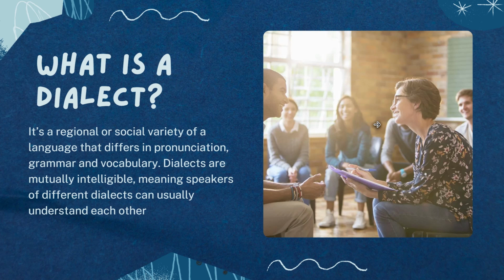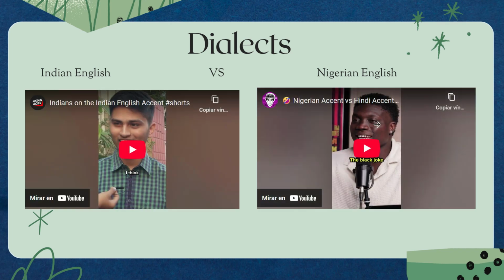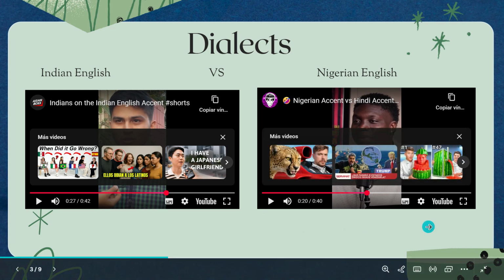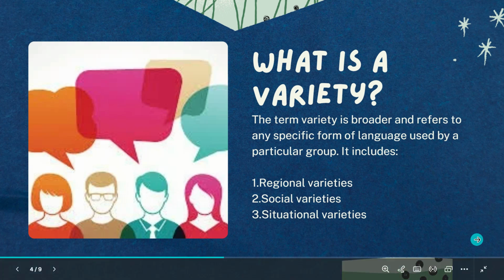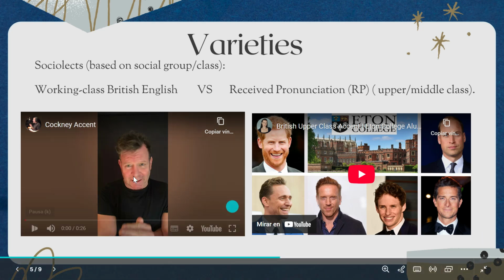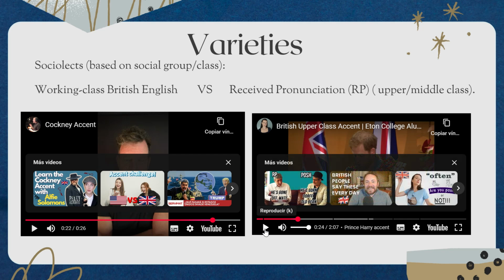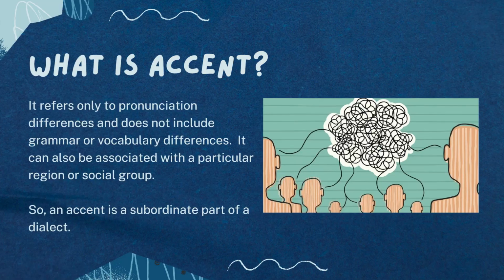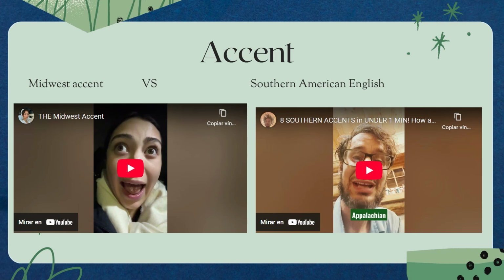dialect, variety, and accent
Sociolinguistics